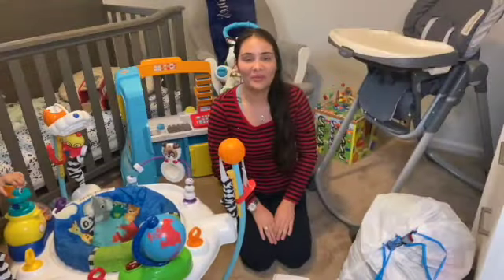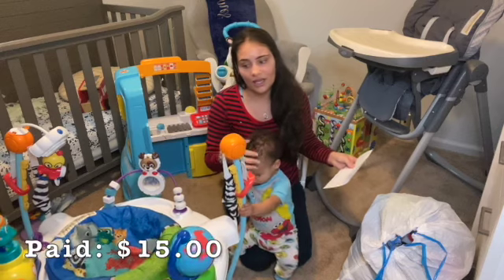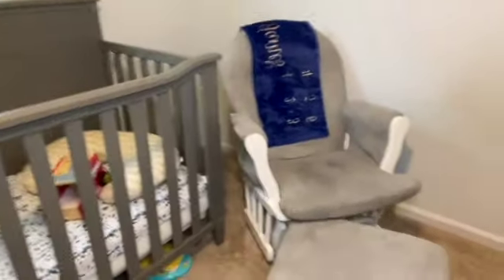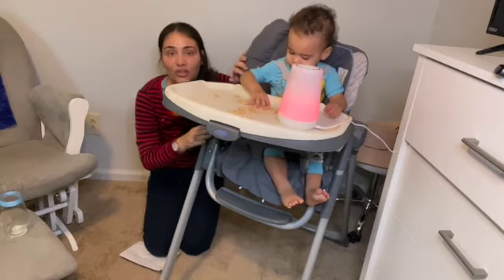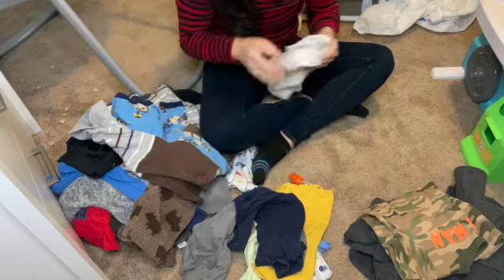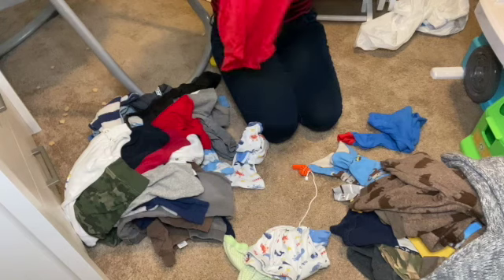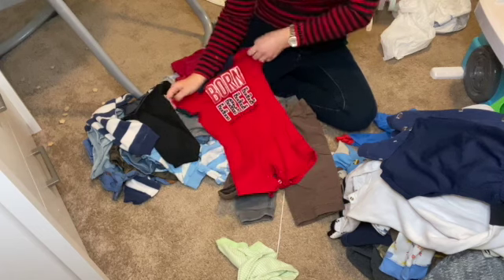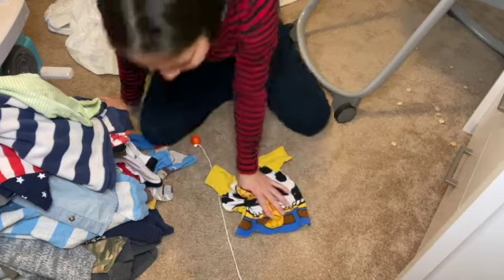**Must Watch** All things baby Facebook Marketplace! Save HUNDREDS of dollars on baby items!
COMMENT QUESTION: What room would you like to Clean With Me next?!

Baby Einstein Journey of Discovery Jumper Activity Center with Lights & Melodies

Fisher-Price Learn with Me Zebra Walker, Multi-

Fisher-Price Laugh & Learn Servin Up Fun Food Truck

ALEX Toys Discover My Busy Town Wooden Activity Cube

Cozy Glider and Ottoman, Matte White with Gray Cushion - Forever Eclectic by Child Craft

Graco Slim Spaces High Chair | Compact High Chair, Alden